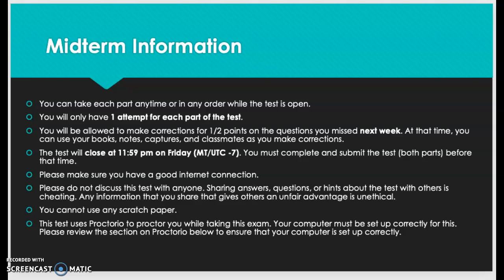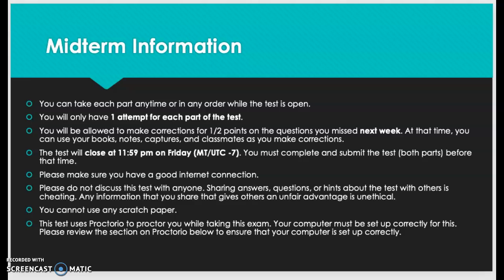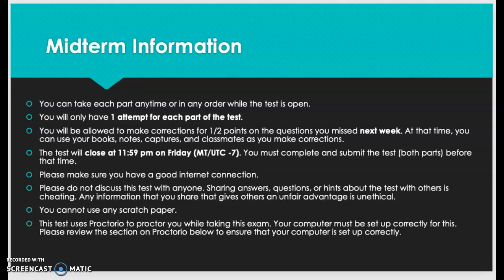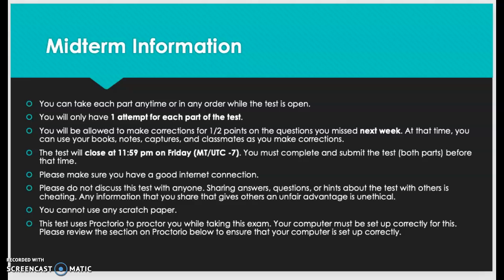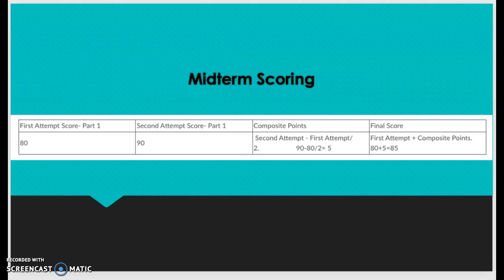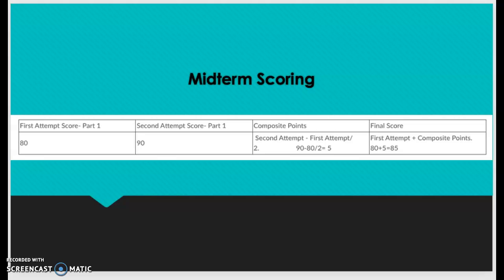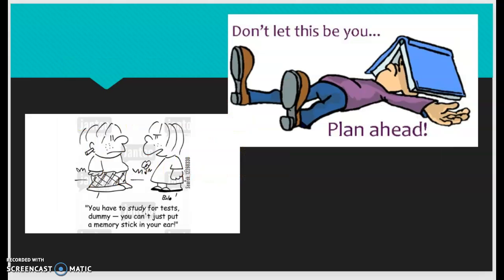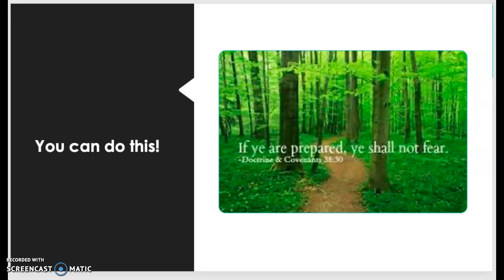COMM 450 Midterm Information